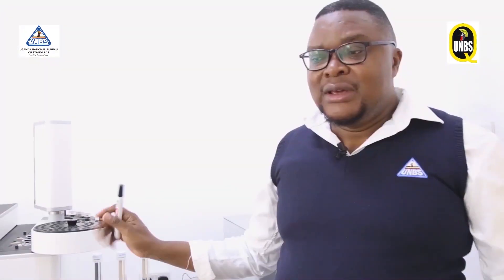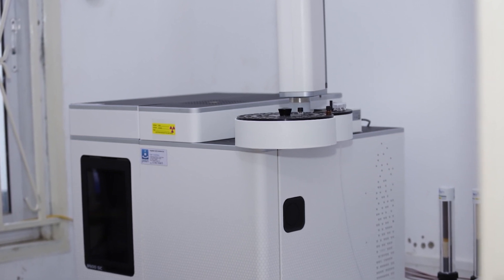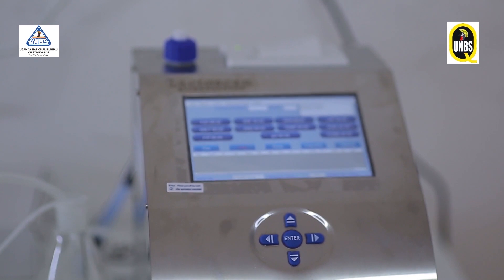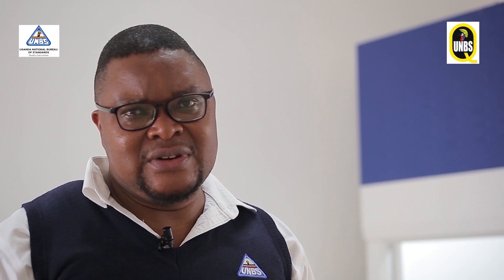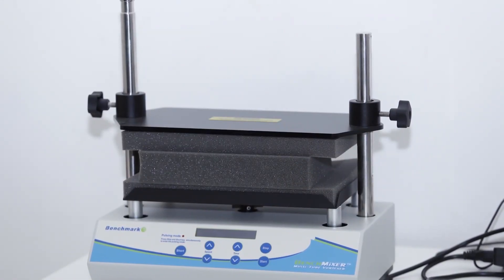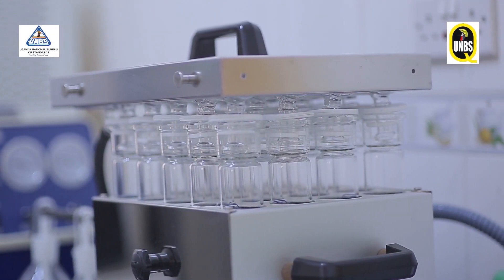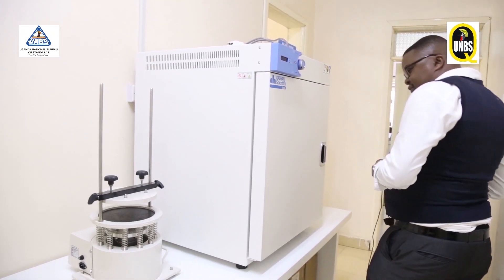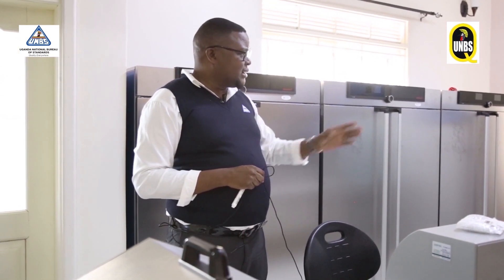A VIRTUAL TOUR OF THE UNBS WESTERN UGANDA FOOD SAFETY LABORATORIES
The Uganda National Bureau of Standards (UNBS) has opened a 3rd Food Safety Testing Laboratory for Western Region based in Mbarara City. The Equipment for the Laboratory was donated by the Danish Government through Trade Mark Africa.

According to Mr. David Livingstone Ebiru, the Executive Director of Uganda National Bureau of Standards (UNBS), the Bureau has already opened similar Food Testing Laboratories to serve Northern Region based in Gulu city and another for Eastern Region, based in Mbale City.

He noted that by moving these Testing Laboratories nearer to the Regional Offices, the cost of doing business for the majority of Micro, Small and Medium Enterprises (MSMEs) based in the countryside will reduce since Enterprises who used to seek testing services from UNBS Central Laboratories in Kampala can now get them from the Regional Offices. He also expects the overall compliance to quality standards of locally manufactured products to improve and be competitive on both the domestic and export markets.

The Regional Food Safety Laboratories will provide conformity assessment services to Enterprises and Industries involved in processing and value addition of both Food and Non Food to ensure that they meet the minimum quality standards before being put on the market. Such commodities will include among others, Beef, Milk and other Milk products Edible Fats and Oils, Water, Honey, Fruits and Vegetables, Grain, Cereals and Cereal products and other Animal Products.

The Minister of Trade, Industry and Cooperatives, Hon. Francis Mwebesa welcomed the Bureau’s initiative of decentralizing its services nearer to the Regional Offices to support the Government’s Industrialization Agenda, given that Government has opened up a number of Industrial Parks across the Country. He noted that the Government Programs such as the Parish Development Model (PDM) and Agro-Industrialization are expected to stimulate production and value addition which requires UNBS services of provide quality assurance to enable them access both the domestic and export markets.

Mr. David Livingstone Ebiru thanked the Development Partners for the trust put in the Bureau by committing such significant amount of resources worth USD 4,455,283 towards enhancement of the Bureau’s Quality Infrastructure which is critical in supporting trade and consumption of safe products as well as stimulating economic development through Industrialization, Import Substitution and Export Promotion.

The Danish Ambassador to Uganda, H.E Signe Winding Albjerg said that the UNBS Laboratories which were opened in Mbale City and Gulu City have already made impact in reducing the turnaround time of testing products, hence increasing consumer protection and also cross border trade where harmonized standards are critical for Market Access to the EAC Regional Market.

She therefore urged the Enterprises to take advantage of the New Laboratories in Mbarara City to grow their businesses and trade in safe products.

About UNBS

Uganda National Bureau of Standards (UNBS) is a Government Agency responsible for the Development, Promotion and Enforcement of National Standards in order to protect the Health and Safety of the Public and the Environment against Harmful and Sub-Standard Products; as well as Promoting Fair Trade Practices and Competition.

Uganda National Bureau of Standards
Plot 2 - 12, Bypass Link, Bweyogerere Industrial and Business Park,
KAMPALA -UGANDA.